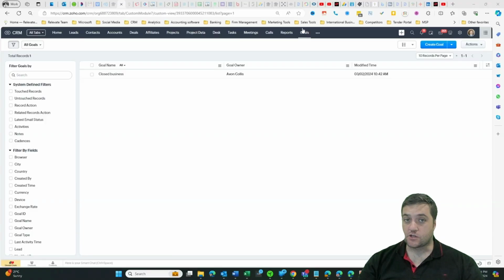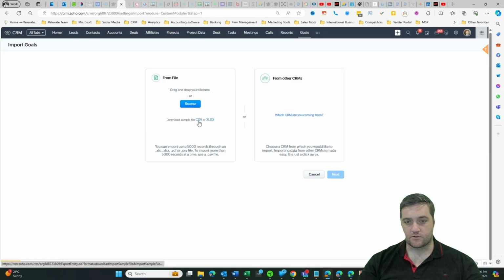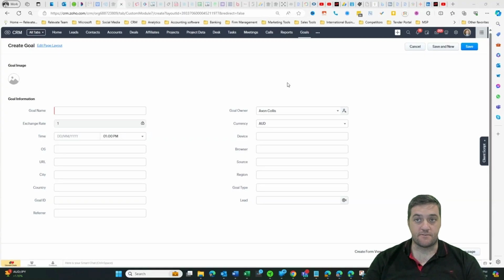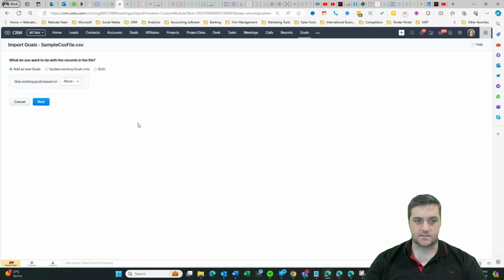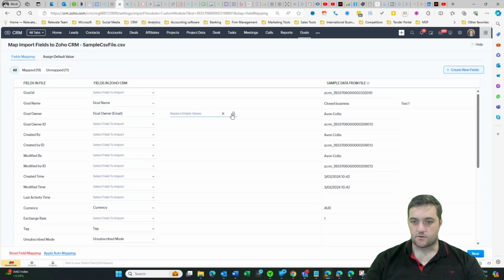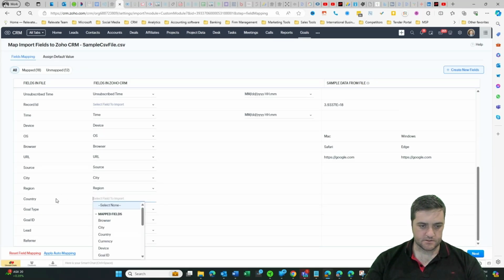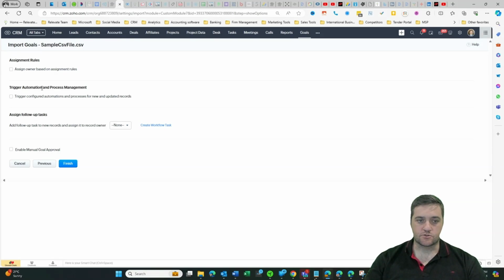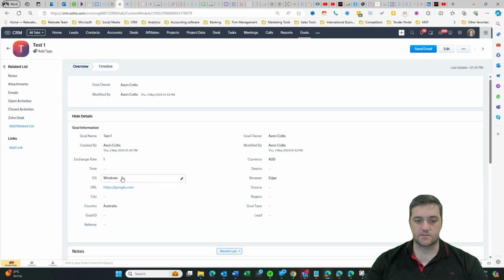Import Contacts into Zoho CRM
Learn how to import your contacts into Zoho CRM with ease in this detailed tutorial.

Whether you're importing from a spreadsheet, another CRM, or integrating through online forms and chatbots, this video covers all the essential steps. Follow along to understand how to organize your data, map fields correctly, turn off validation rules, and handle special requirements during the import process. Perfect for new Zoho CRM users looking to streamline their data management.

00:00 Introduction to Importing Data in Zoho CRM
00:38 Navigating the CRM Interface
00:58 Importing Data from a Spreadsheet
01:45 Field Mapping and Validation Rules
04:15 Uploading and Mapping CSV Data
08:07 Finalizing the Import Process
10:05 Conclusion and Next Steps

Download the free the Zoho One setup checklist and get all the skills you need to make your Zoho One implementation a success

Its a place where you can ask your Zoho Questions and we answer the community. We do regular Q&A sessions as well as provide video content like this.